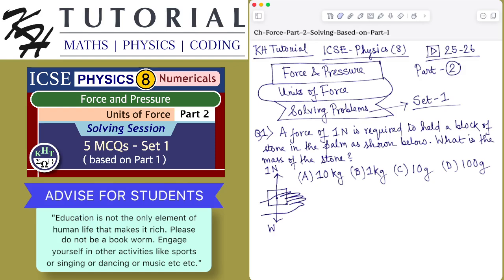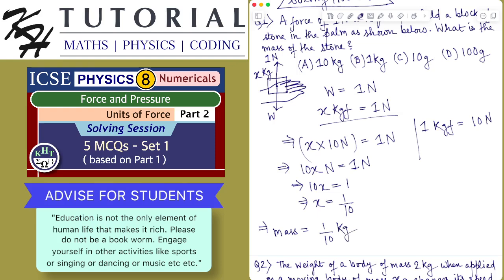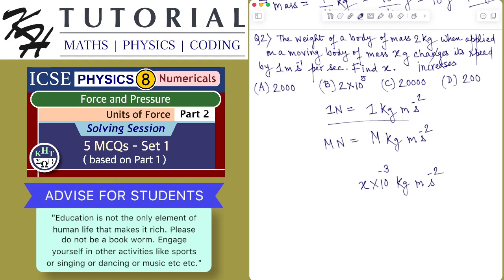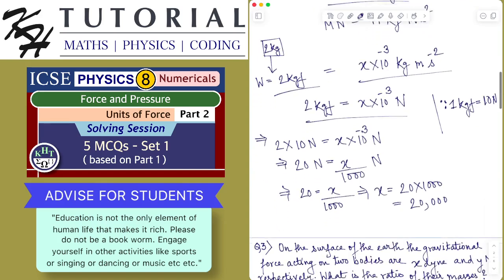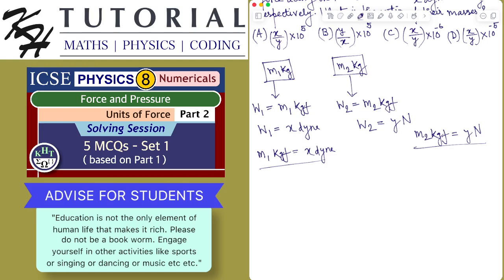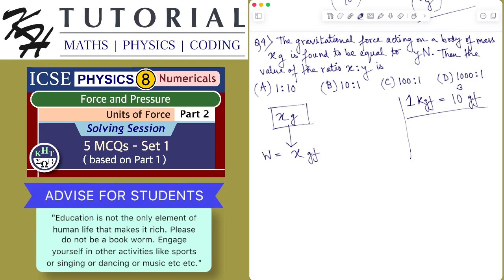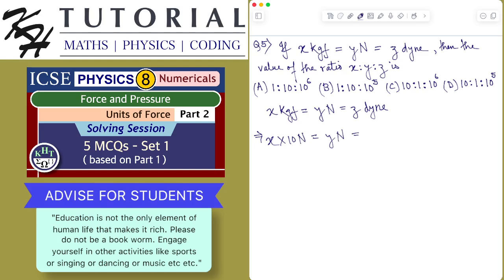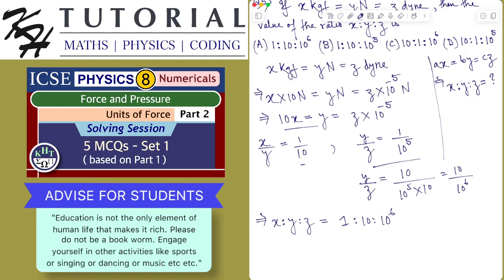ICSE Physics Class 8 Numerical | Force and Pressure | Part 1 | Units of Force | 5 MCQ Set 1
Hello my dear students of ICSE board class 8 !!! In this video I have solved and discussed 5 MCQ problems on units of Force that was discussed in Part 1 video from the chapter of Force and Pressure. I hope this video will be beneficial to you.

Video on Units of Force ( Part 1 )